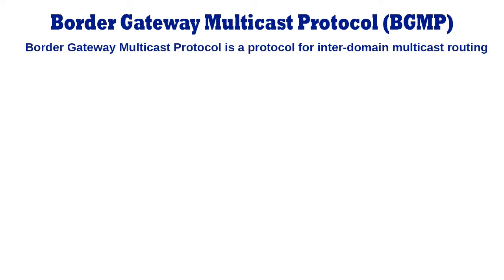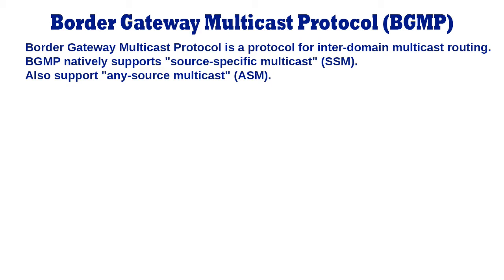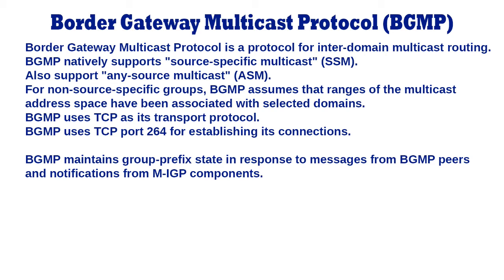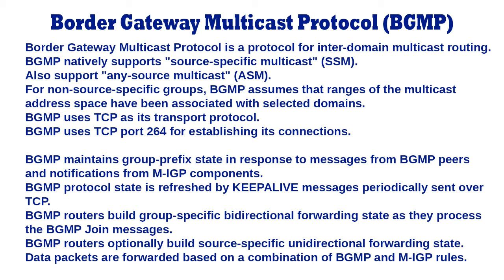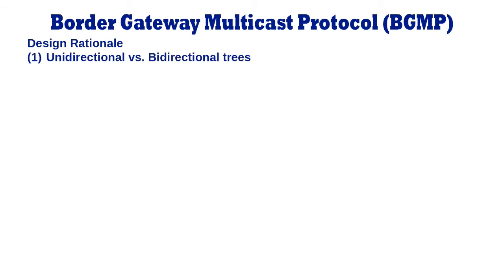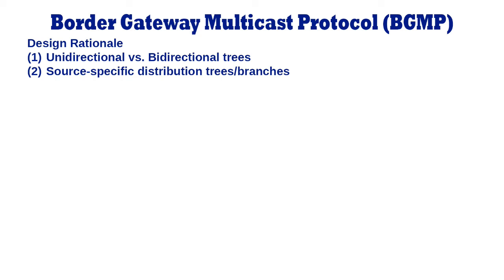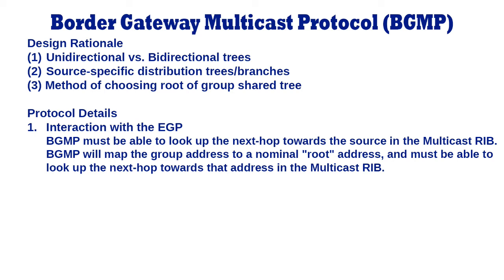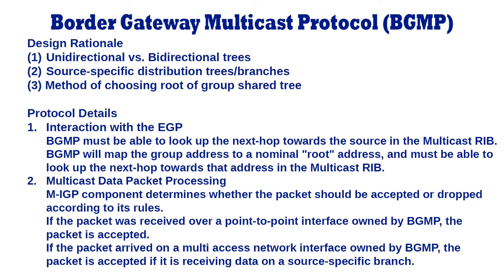BGMP - Border Gateway Multicast Protocol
BGMP, Source-specific multicast (SSM), any-source multicast (ASM), a protocol for inter-domain multicast routing, BGMP uses TCP as its transport protocol, BGMP uses TCP port 264 for establishing its connections, BGMP Protocol Overview, Design Rationale, Unidirectional vs. Bidirectional trees, Source-specific distribution trees / branches, Method of choosing root of a group shared tree, Protocol Details, Interaction with the EGP, Multicast Data Packet Processing.

for telecom related topics.

For free web hosting
Free cPanel Web Hosting with PHP5/Mysql - no advertising!